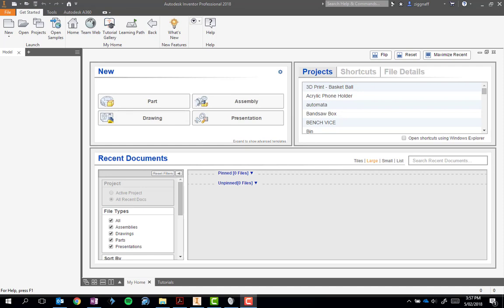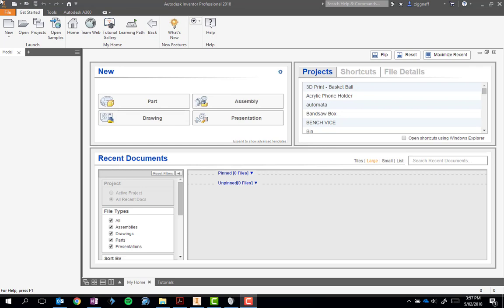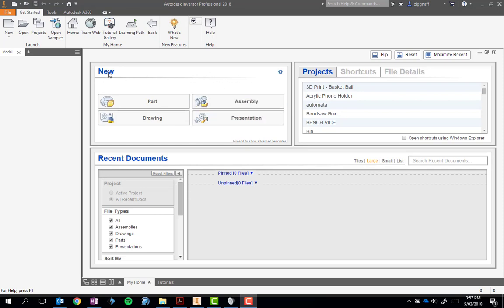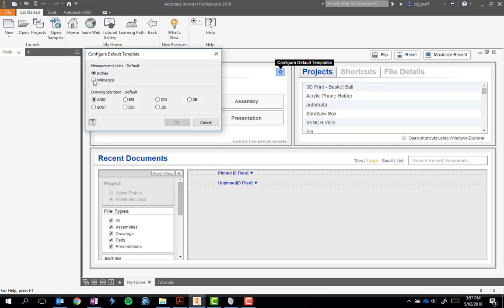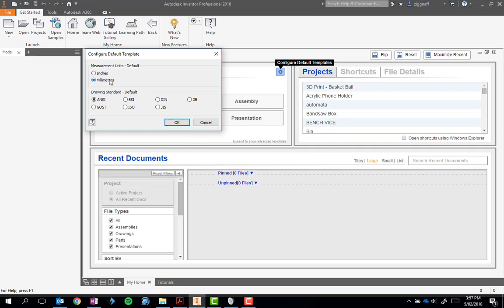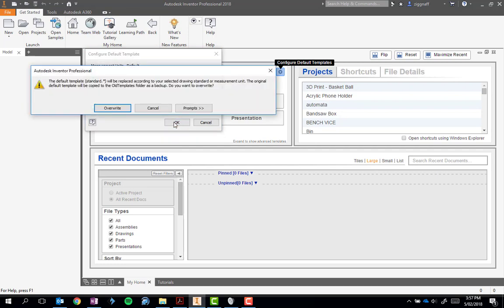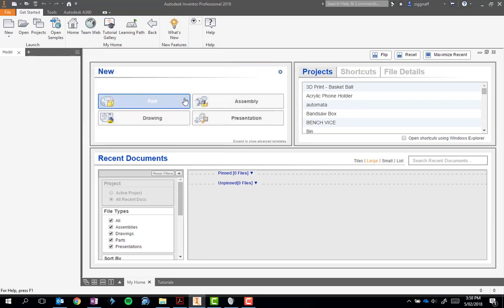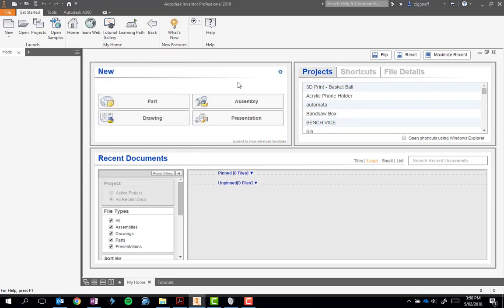Inventor 1 - Default Template set Up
This video shows how to set the default template to Metric (mm)